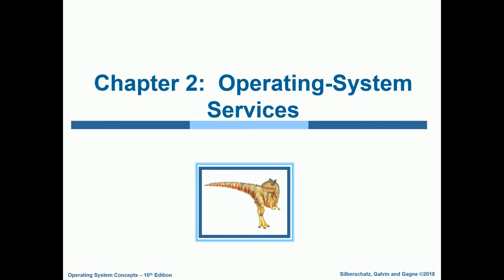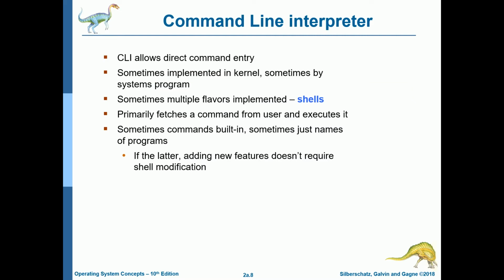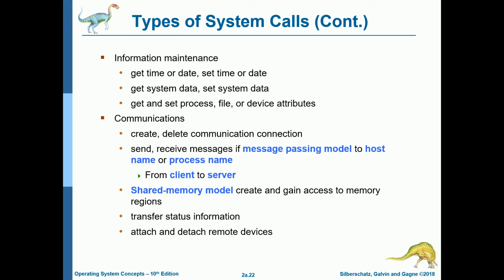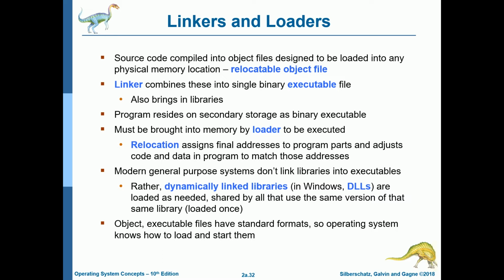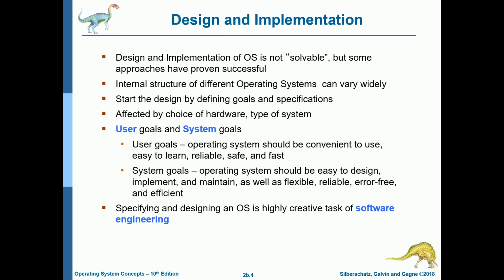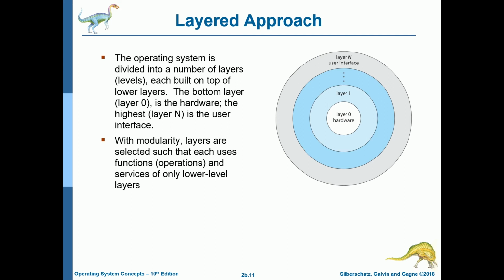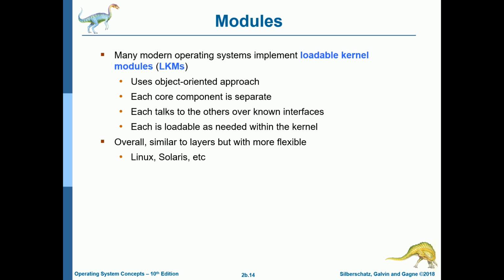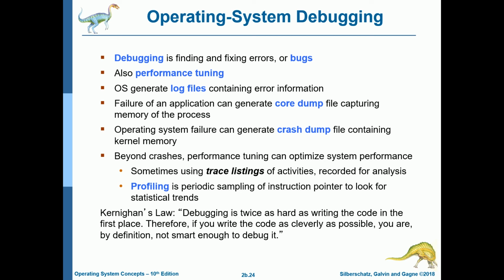CSCE311 Sum2025 02 OS Structures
In this virtual lecture, we go over various operating system structures.